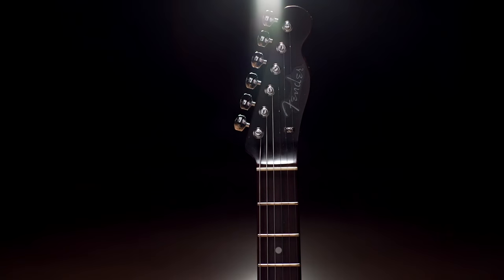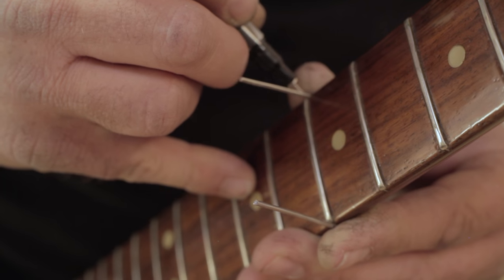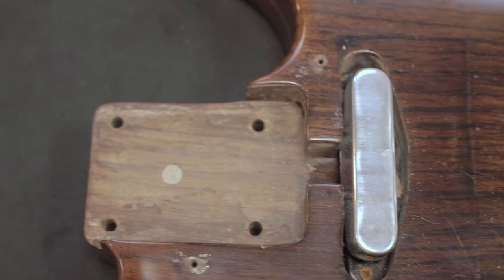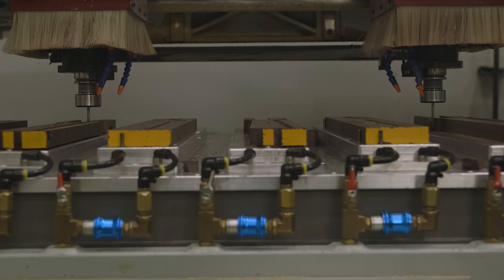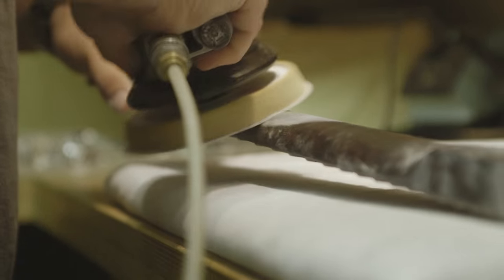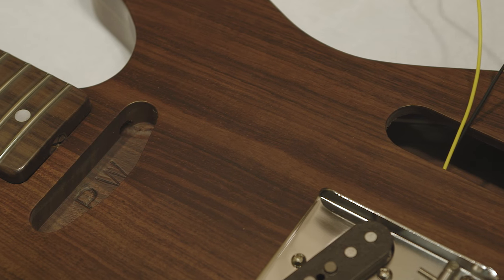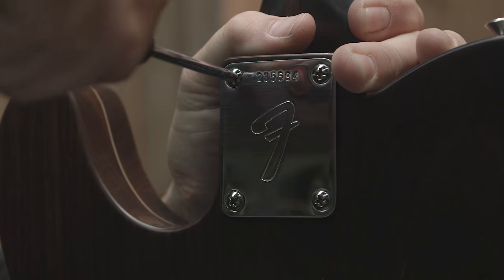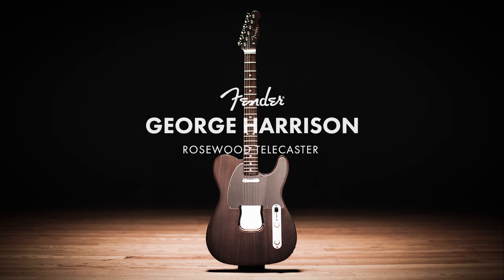The George Harrison Rosewood Telecaster | Fender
In honor of George Harrison, the Fender Custom Shop has recreated the famous Rosewood Telecaster prototype seen in “Let It Be” with painstakingly detailed precision.

Renowned for his masterfully understated, yet always inventive and inspirational guitar playing, Harrison laid the path for subsequent would-be rock guitarists to follow.